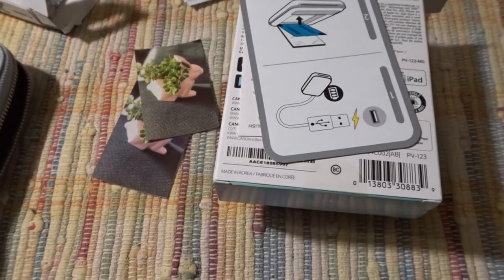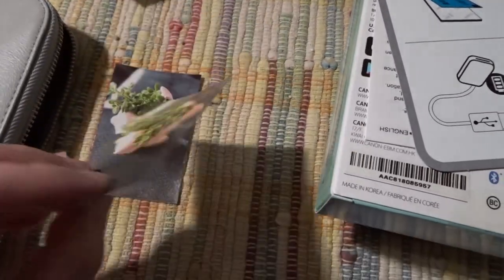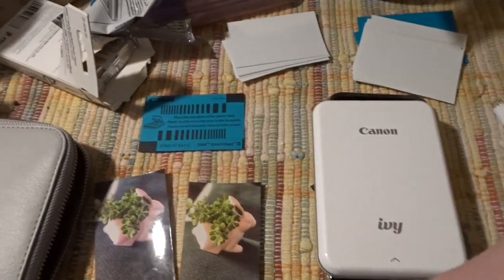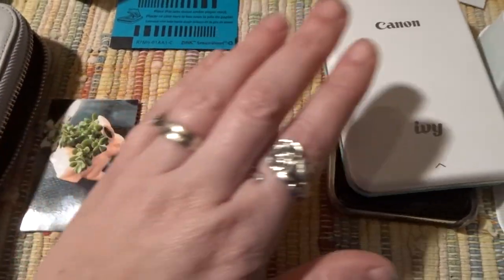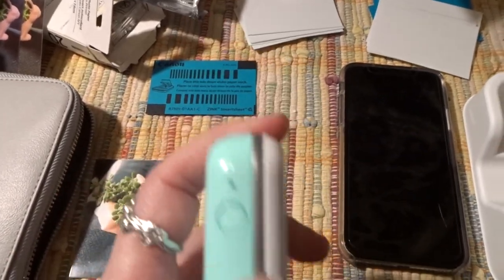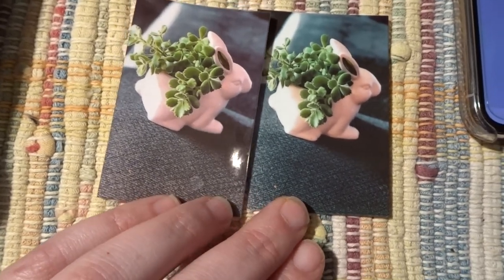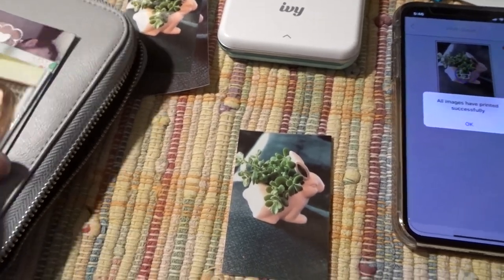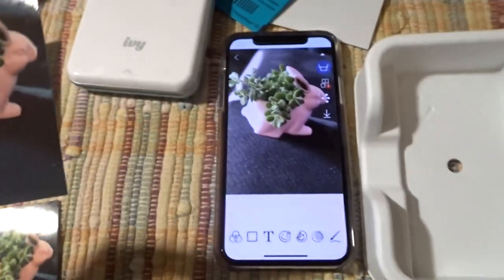Canon Ivy using HP Zink paper what kind of result will we get?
In this video I'm using the HP zink paper in the canon ivy. I'm really liking the results, what do you think? Is it worth a switch of paper? Which printer is right for you video, coming soon!
Sorry for the background noise and dirt on my printer. I have plants on the same cedar chest I was filming on and my cats are constantly trying to eat them. So it isn't spotless. =)

Check out the size comparison photo on my facebook page and instagram!
Cosmic blue Canon ivy
Mint Green Ivy
Hp Sprocket Luna Pearl

@greeneyes811 on Twitter, @JenniW84 on Instagram

Jenni W
Owensboro, KY